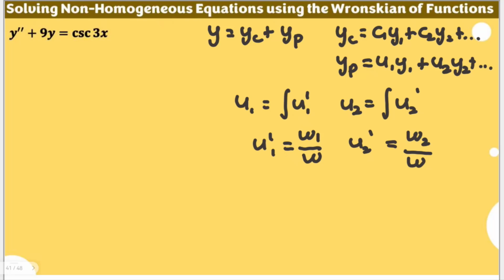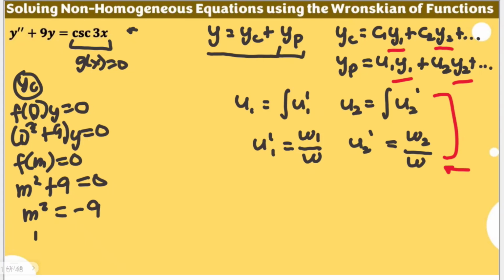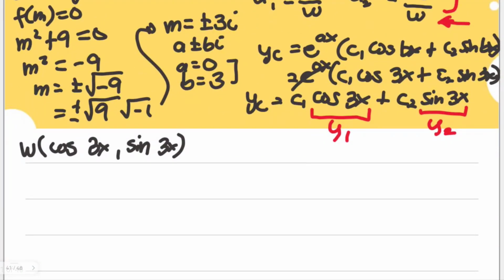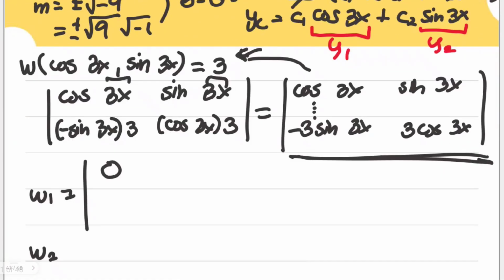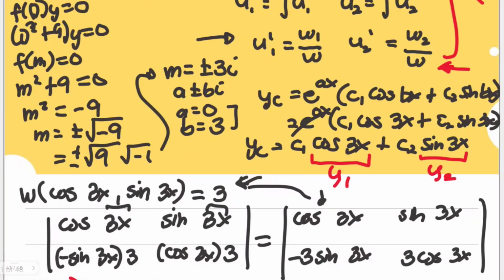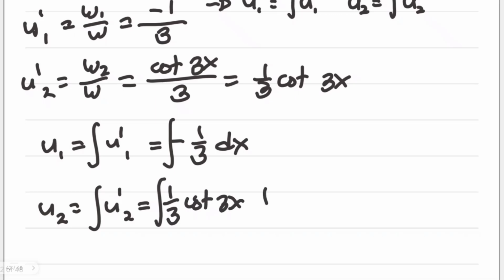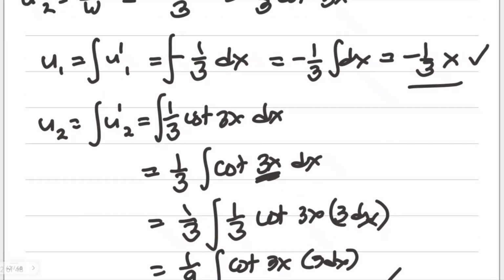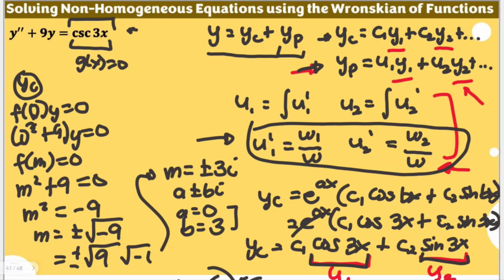Solving 𝒚′′ + 𝟗𝒚 = 𝐜𝐬𝐜⁡ 𝟑𝒙 using the Wronskian of Functions || Advanced Differential Equations